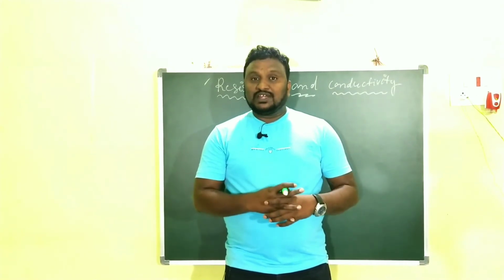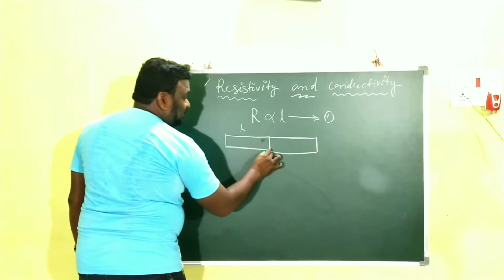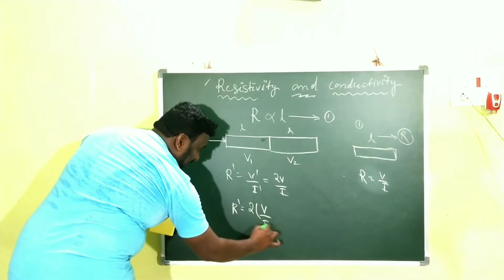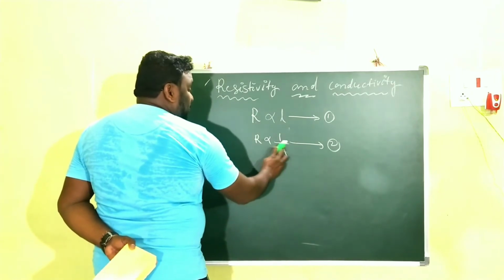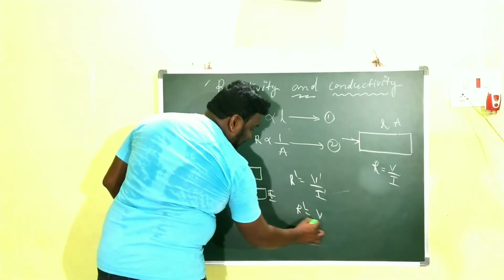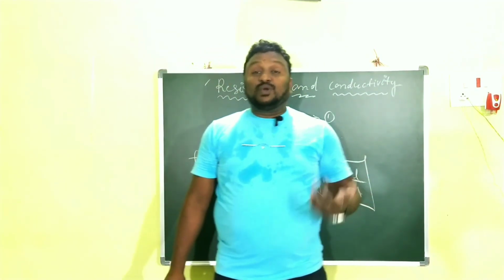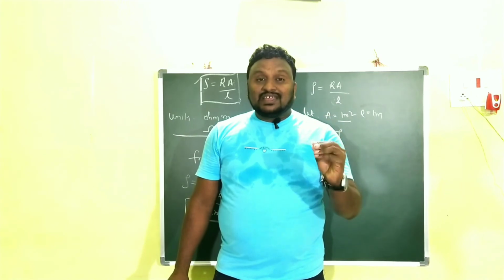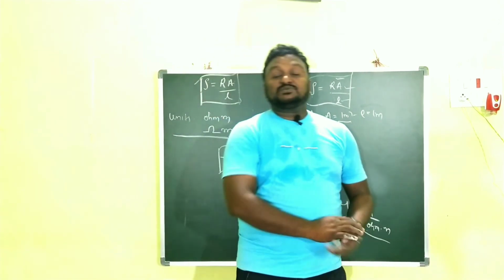resistivity and conductivity for class12 | current electricity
resistivity and conductivity for class12